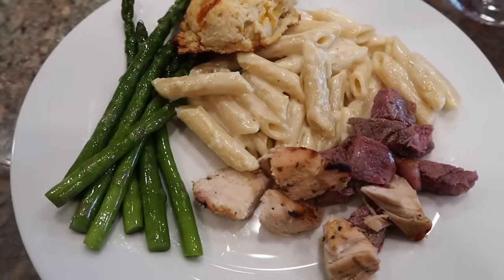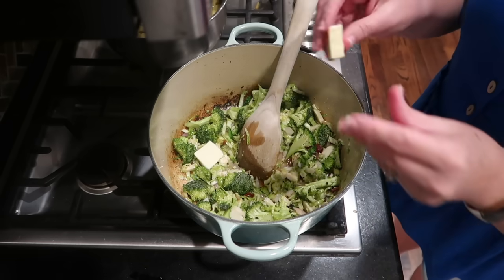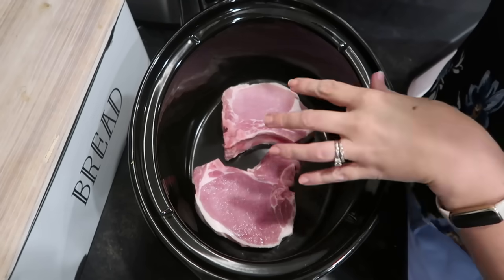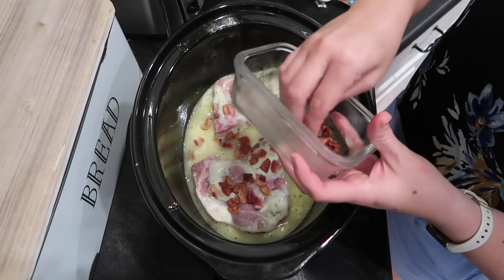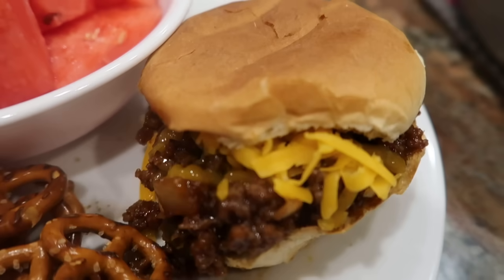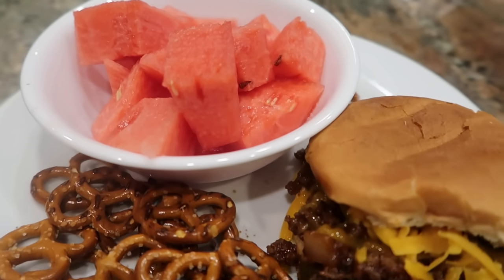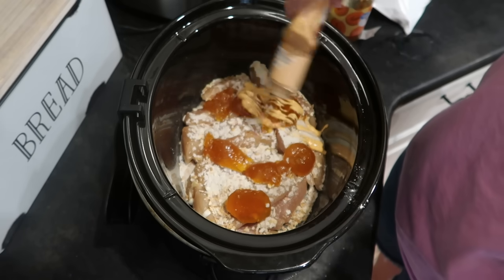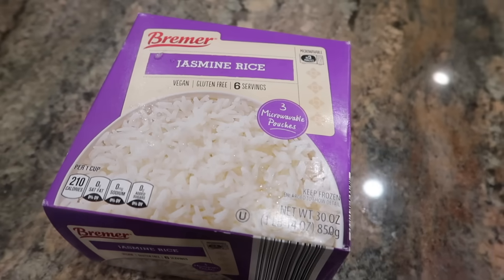These 4 Easy & Tasty Family Meals did NOT disappoint!